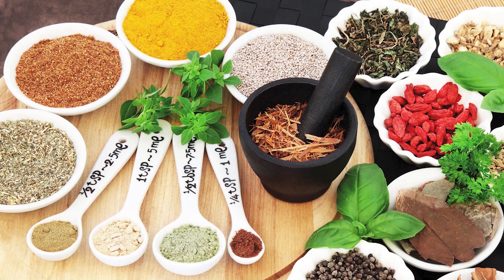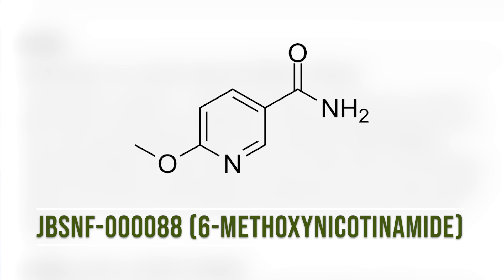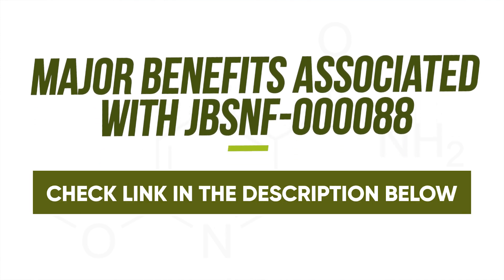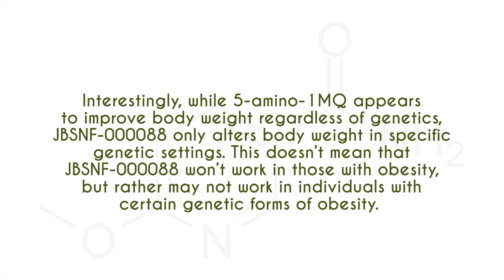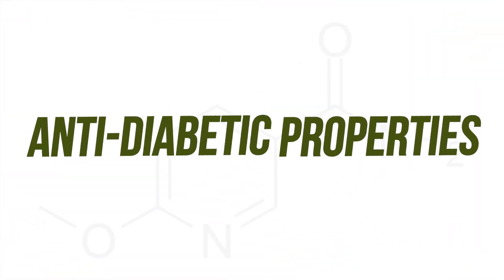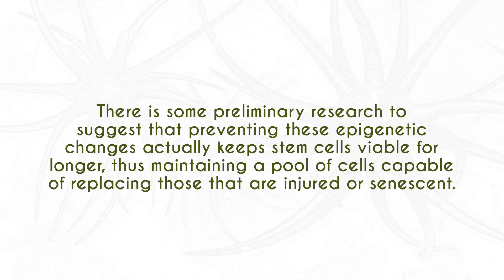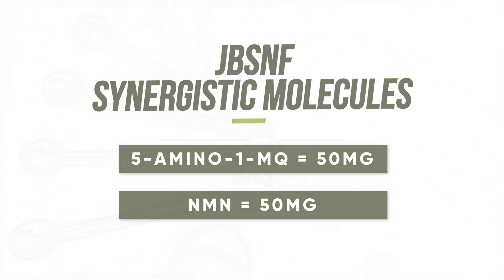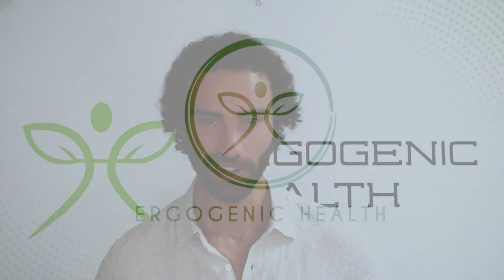A Fat Loss Drug No One Knows About - "JBSNF" (Research, Benefits, Dosages)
jbsnf #5-amino-1mq

Video Timestamp :
00:00 - Introduction
00:41 - What Is JBSNF-000088?
01:25 - How JBSNF Work?
02:27 - JBSNF Major Benefits
05:03 - JBSNF Anti-Diabetic Properties?
05:55 - JBSNF Increases Stem Cells?
06:39 - JBSNF Dosages
07:10 - JBSNF Synergistic Molecules
08:27 - Sourcing/Where To Buy?